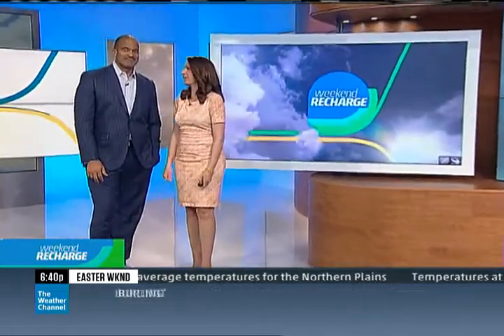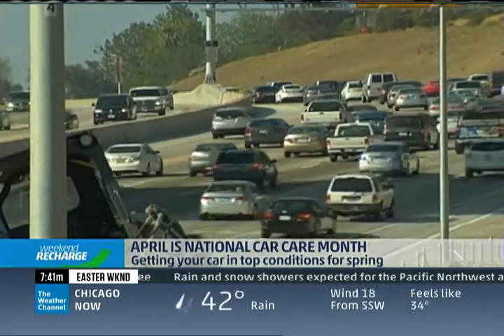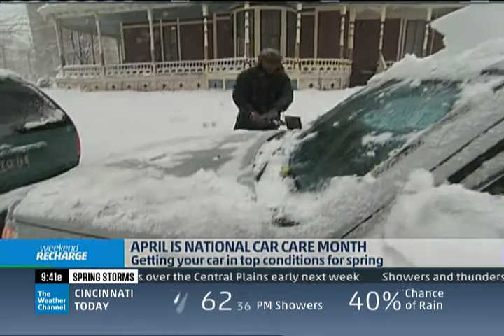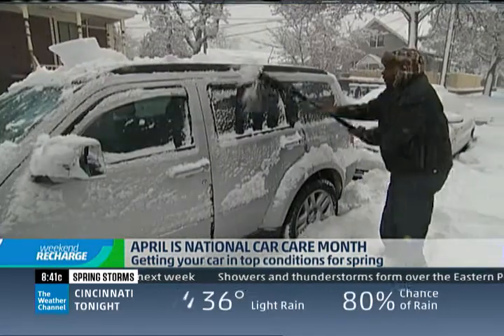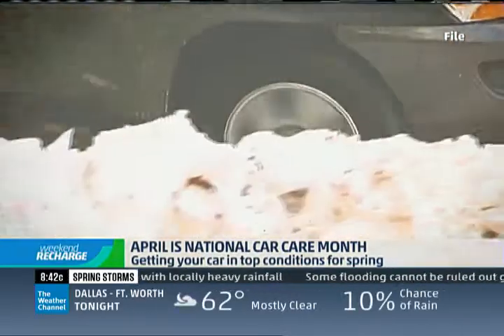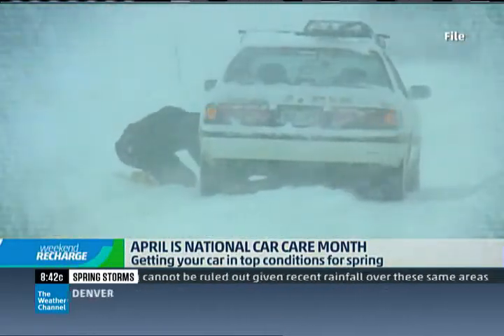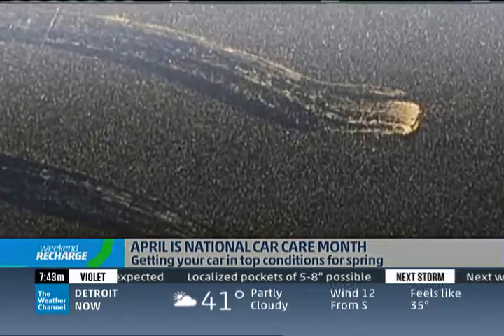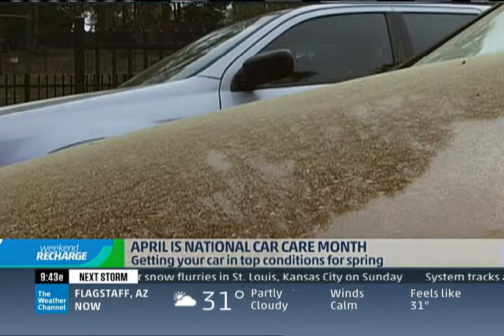Getting Your Car in Top Condition for Spring with Lauren Fix, The Car Coach®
April is National Car Care Month and with spring in full swing it's time to get your vehicle in top running condition for travel. Lauren Fix, The Car Coach®  is live from Buffalo on The Weather Channel to give some spring car care tips.